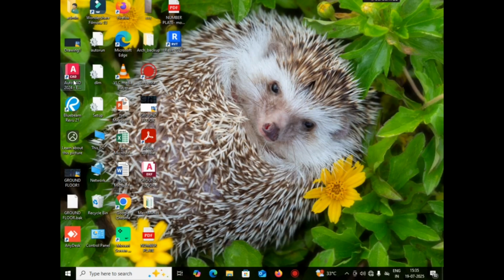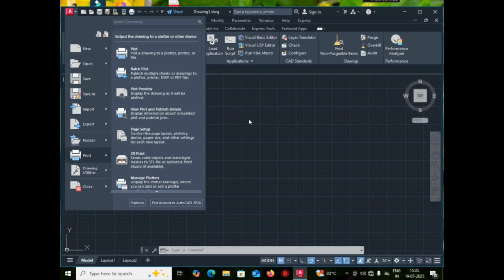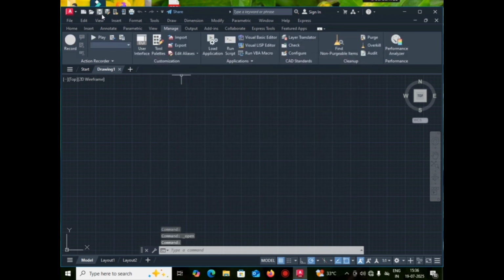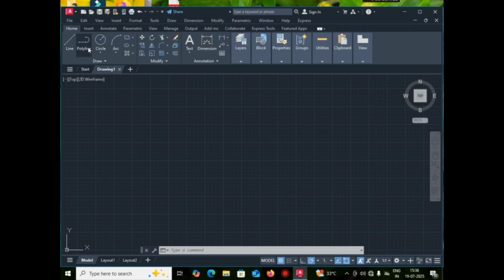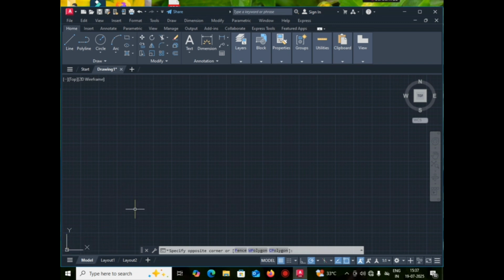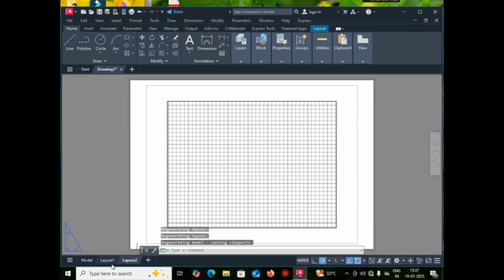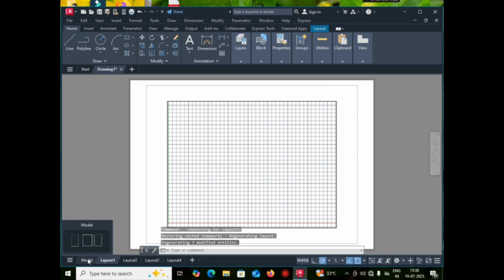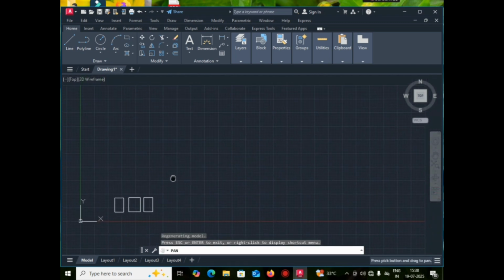Autocad for bignners from basics ,autocad training tutorial-1